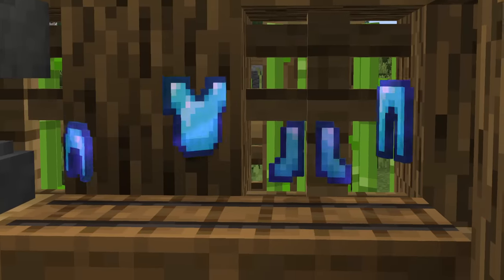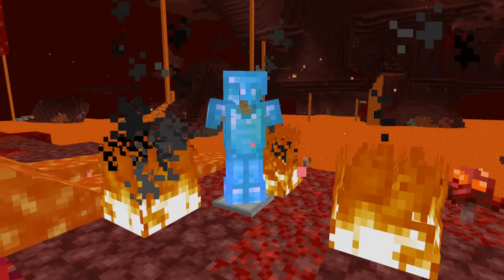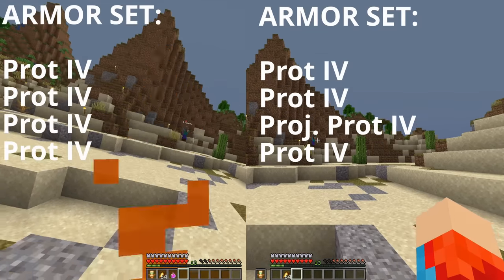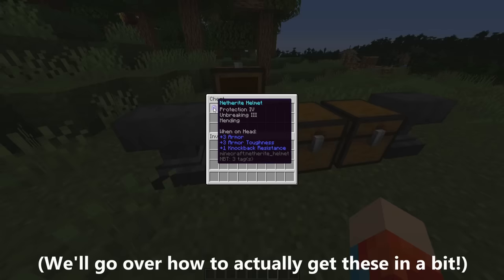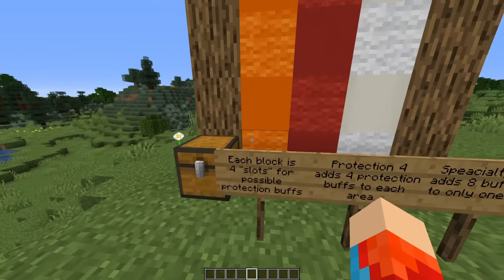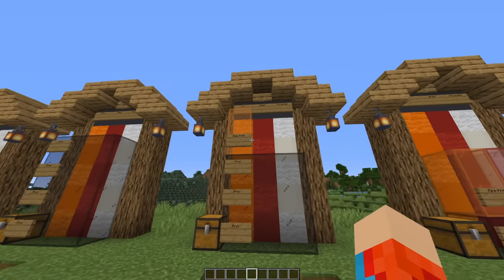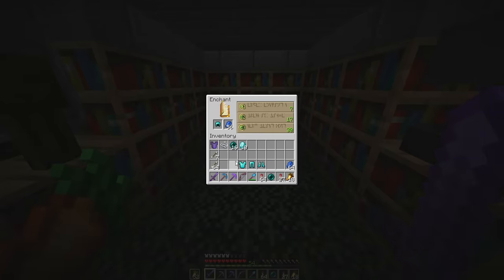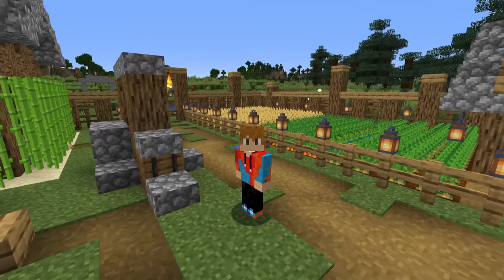How to get THE BEST ARMOR in Minecraft - You've been doing it WRONG!!!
In this video, we conduct various experiments to better understand armor enchantments, and then use what we learn to find out how to get the BEST armor in Minecraft! I'll teach you which enchantments offer the best protection, and how you can get those enchantments for yourself in Survival Minecraft!
👍LIKE or DIE TMR